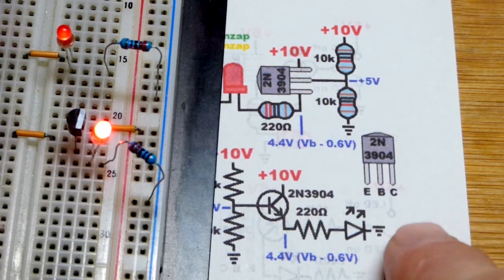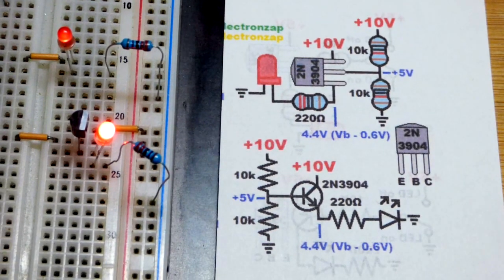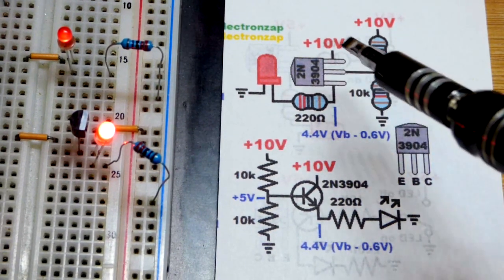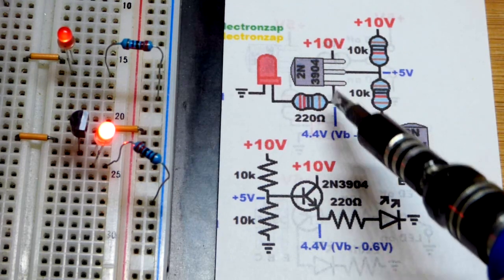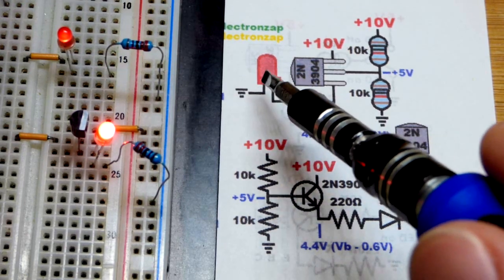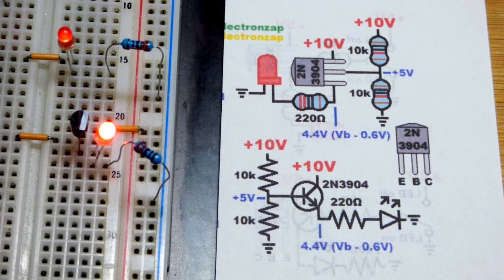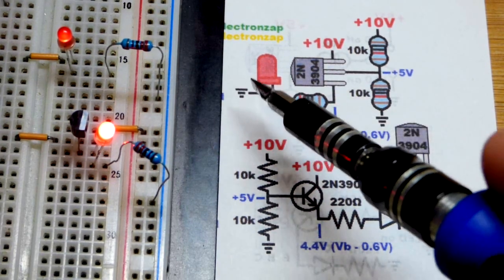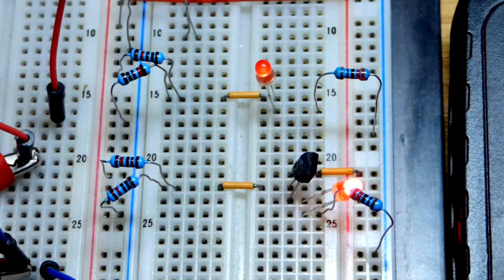NPN BJT emitter follower improved fixed resistor voltage divider circuit using 2N3904 transistor